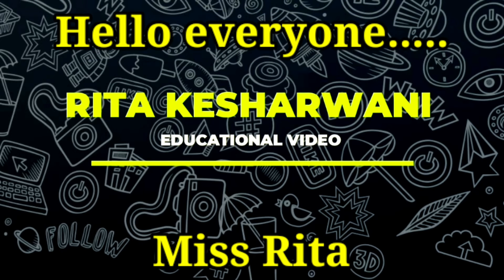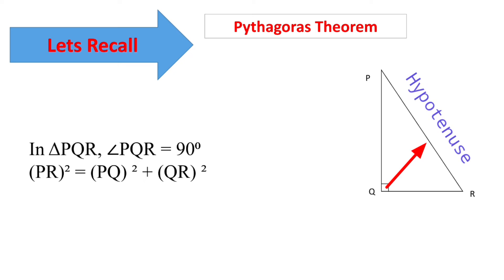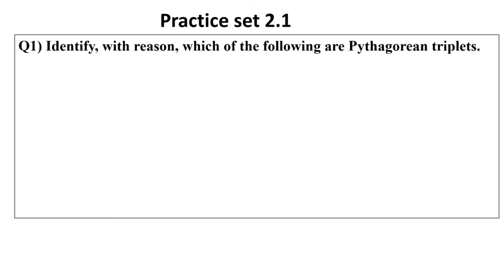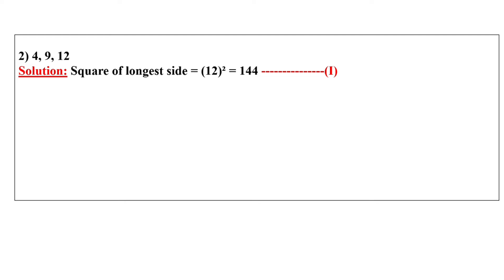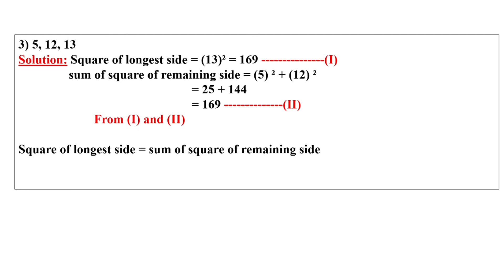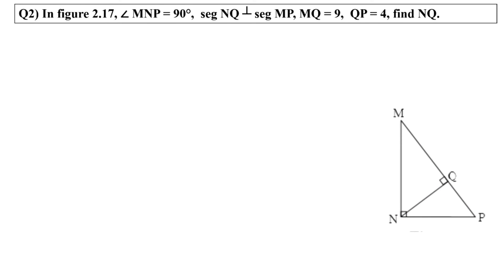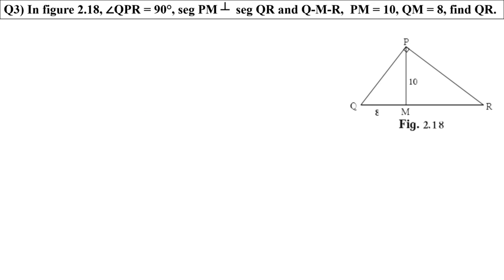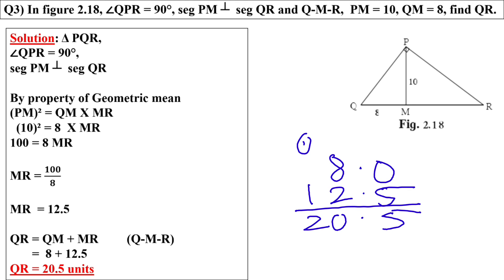chapter 2 Pythagoras theorem | Practice set 2.1 Part 1|SSC board|Class 10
In this video i have explaind practice set 2.1 Q1 to Q4.
Geometric mean
Pythagoras theorem